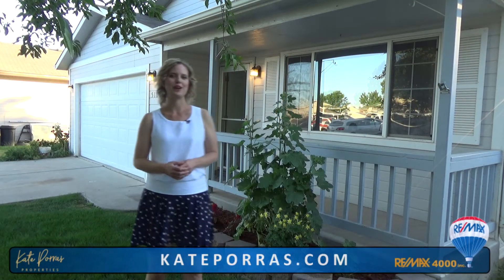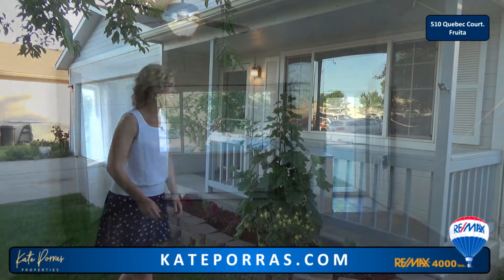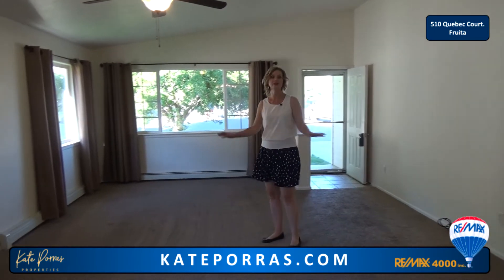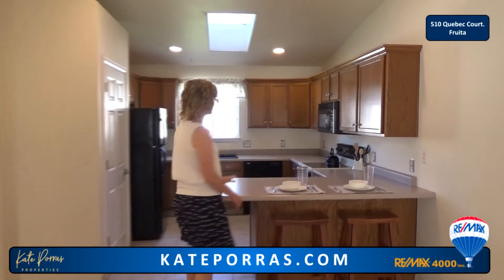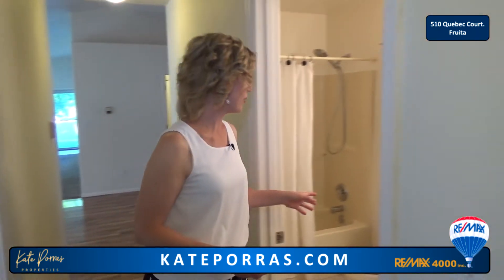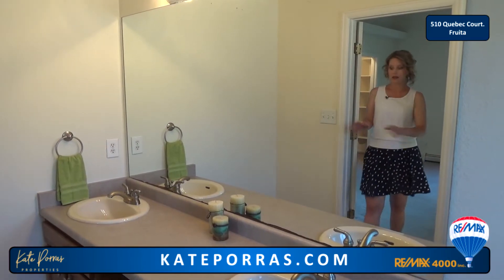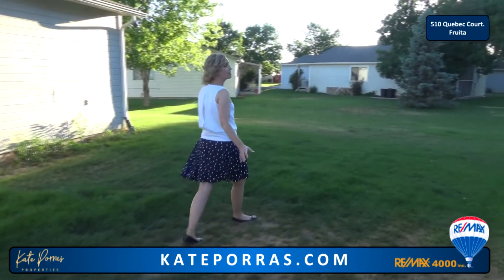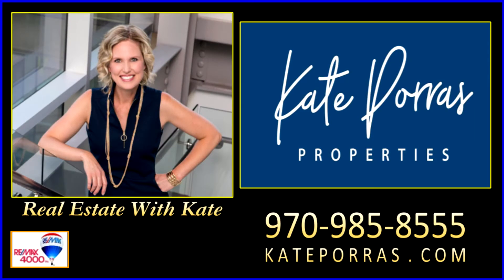510 Quebec Ct, Fruita, CO 81521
Cute, easy maintenance living with a lovely front porch and HOA maintained landscaping. That means you can enjoy the lush lawn without having to mow it! This home sits on a cul-de-sac, with easy access to the heart of Fruita. Part of the garage has been converted into an extra play area, however it an be easily converted back if buyer desires. Come take a look.